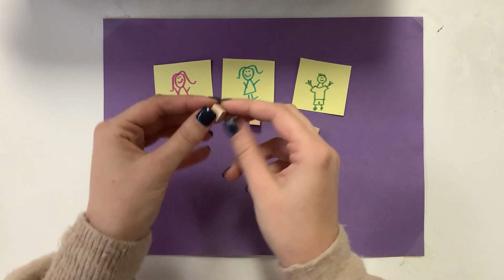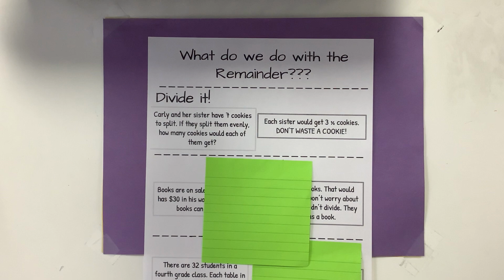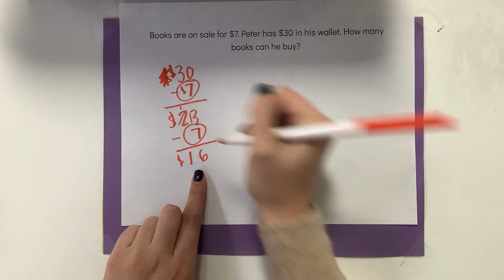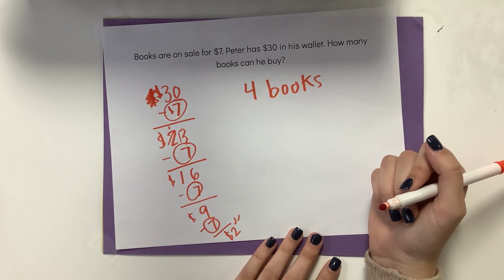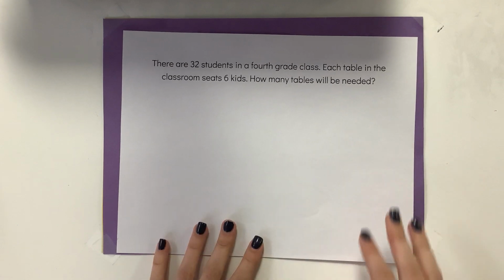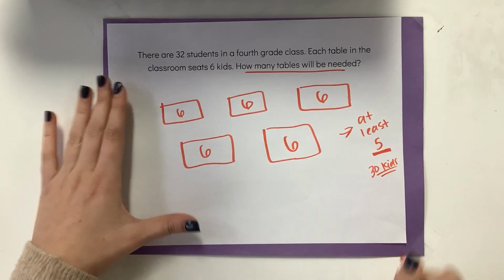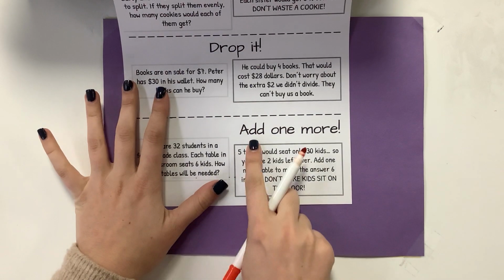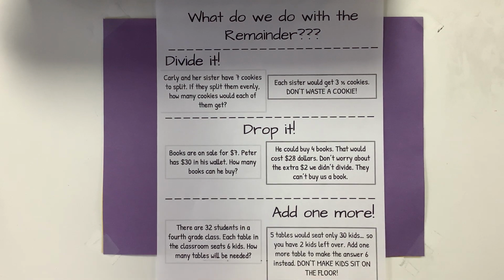What to do With Remainders